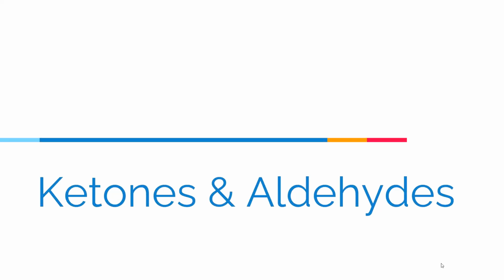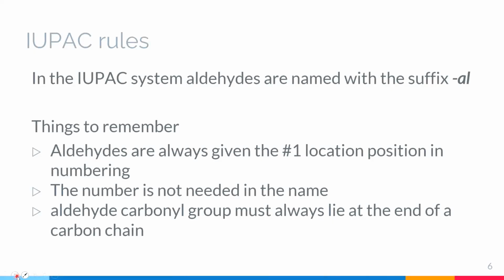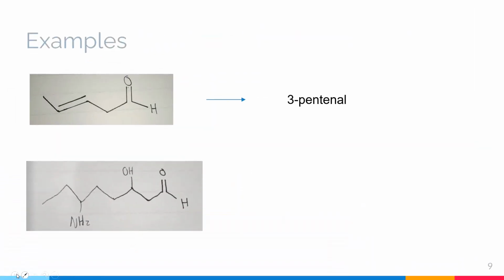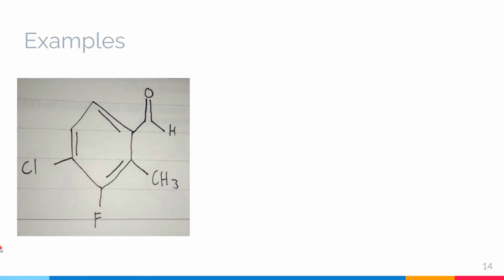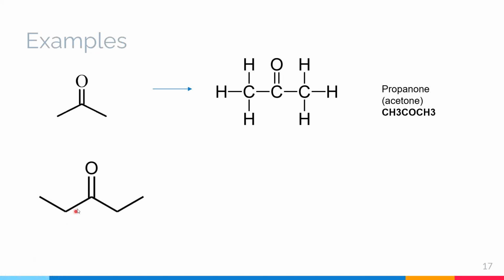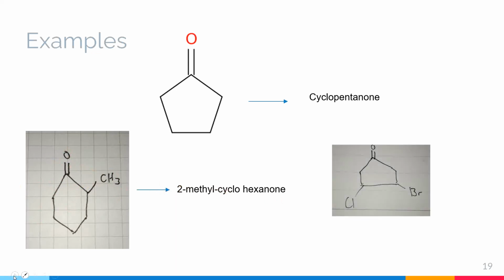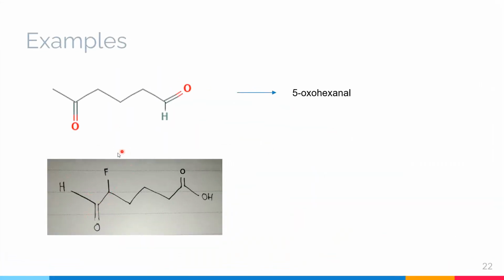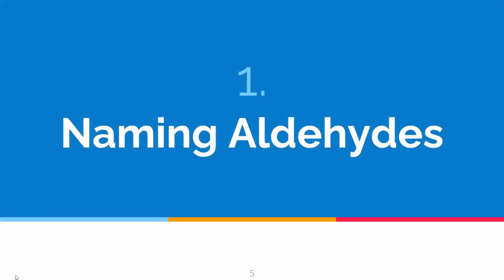A short tutorial on Naming Ketones and Aldehydes (Mapua University BE137P)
Hi guys this short report and tutorial was made as part of my requirements in my organic chemistry class. Thought I should share it publicly as it may help others too!

Powerpoint is linked below